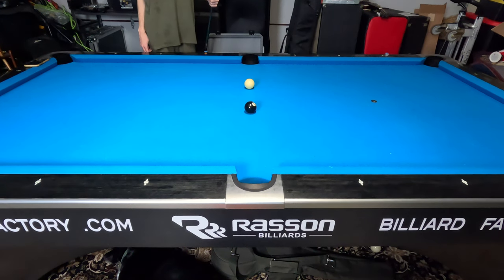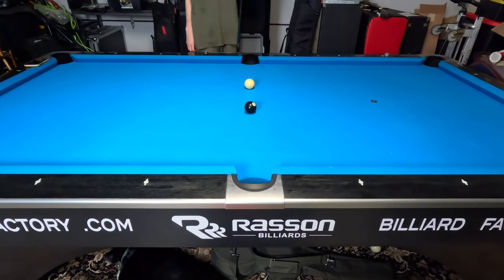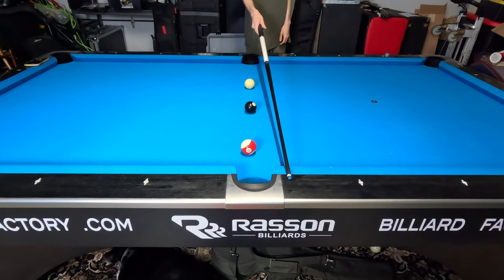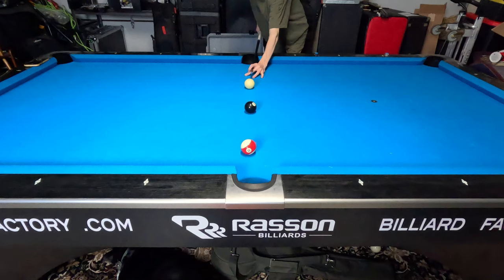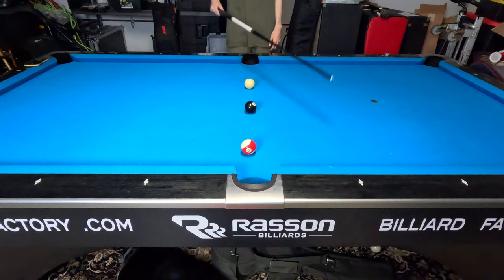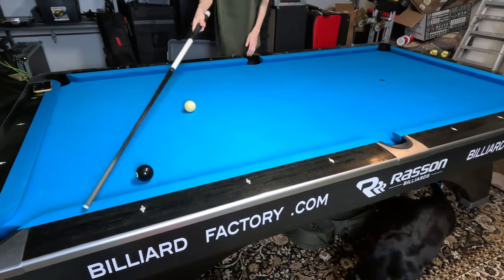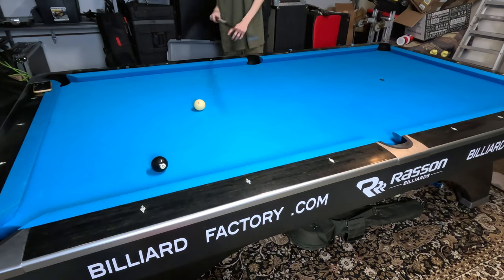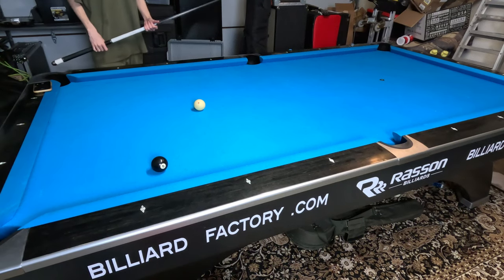3 Pool Bank Shots You NEED to Know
Have fun playing banks by the rail and pulling some of these out!